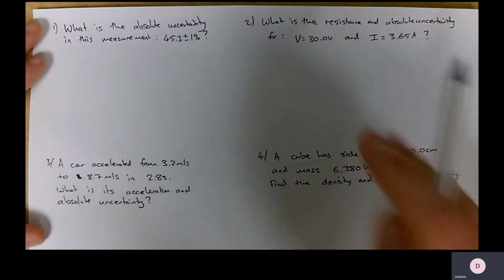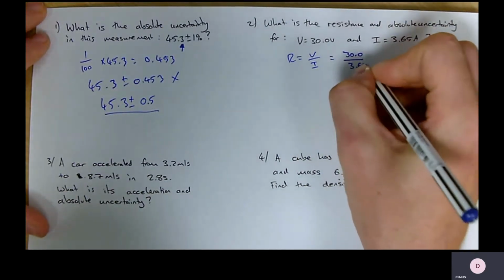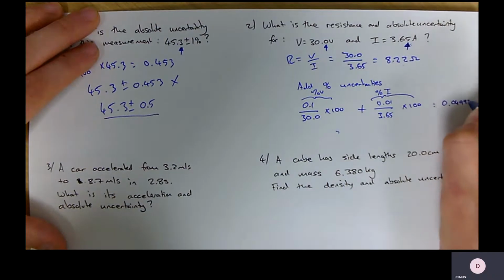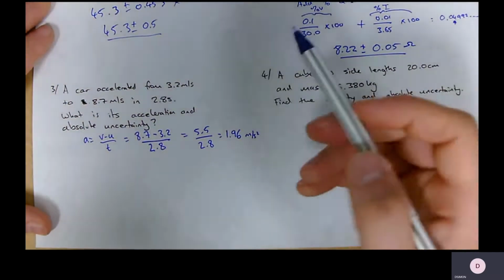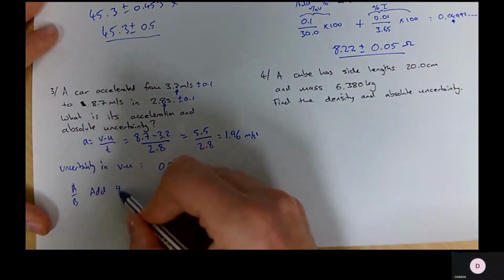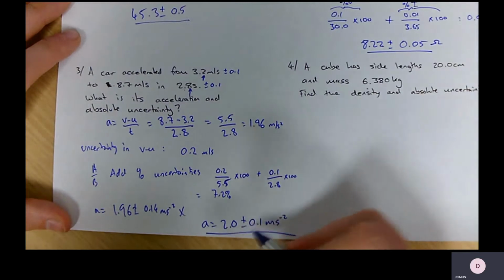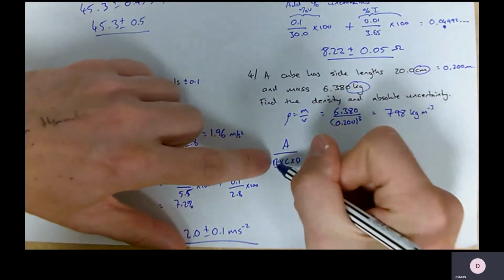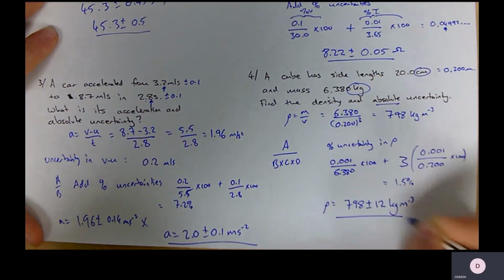Percentage and absolute uncertainties - A-level Physics Practical Skills Worked Questions